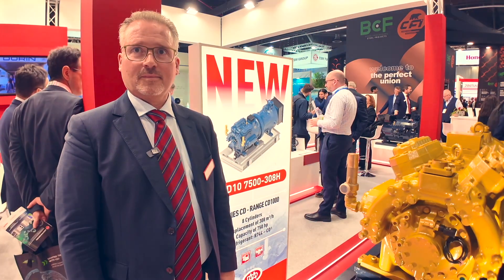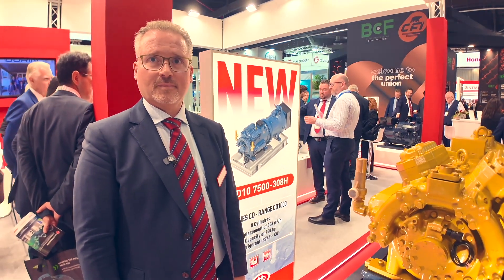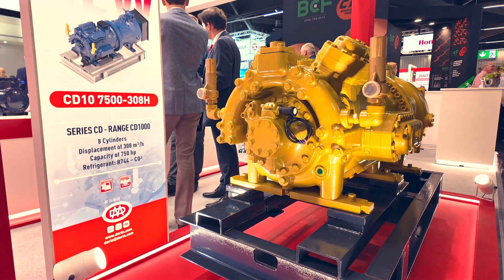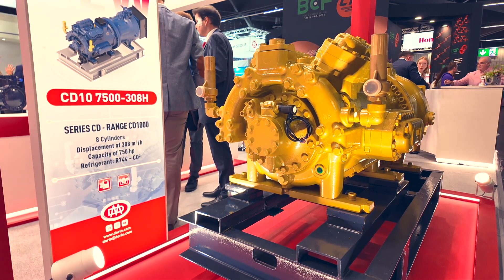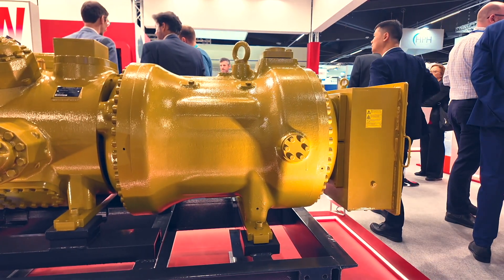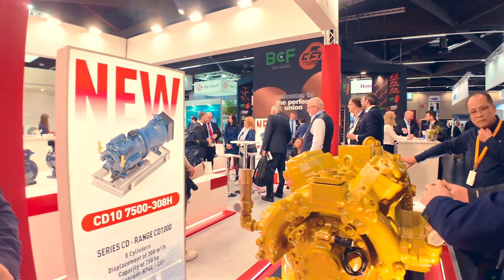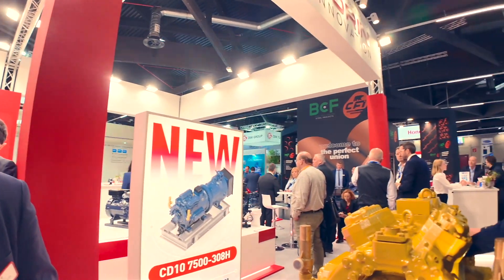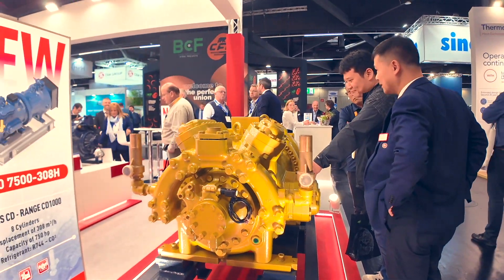New 750 HP 8 Cylinders Transcritical CO2 Compressor by Dorin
With a new 8 cylinders transcritical CO2 compressor launched at chillventa2024 Dorin@officinemariodorin has made a big splash. Clearly aiming for ever larger projects in refrigeration and heat pump applications.

for more news, insights and natural refrigerant based products for refrigeration heatpumps chillers MobileAC transportrefrigeration datacenters and more .